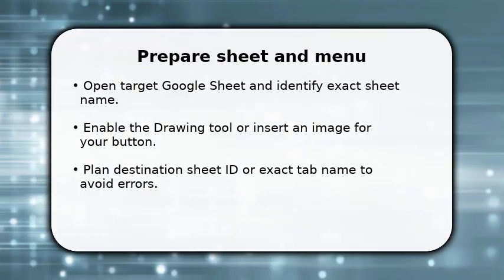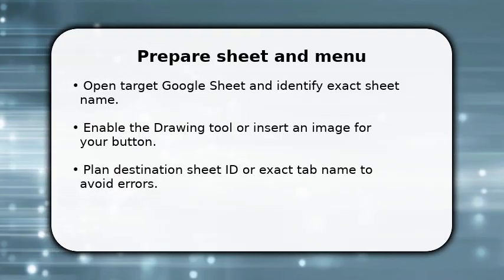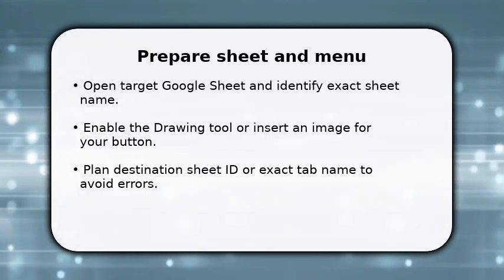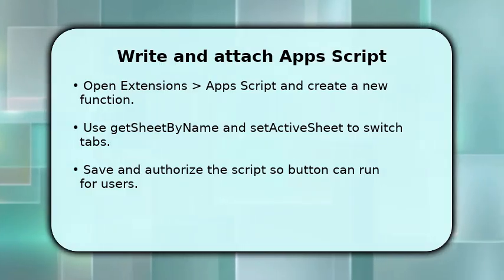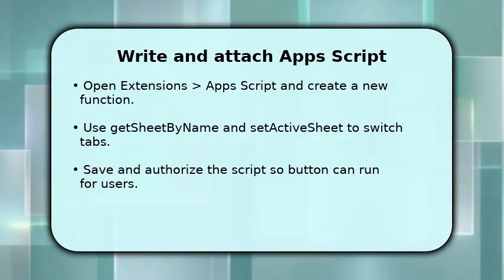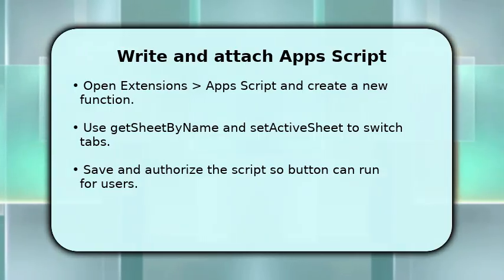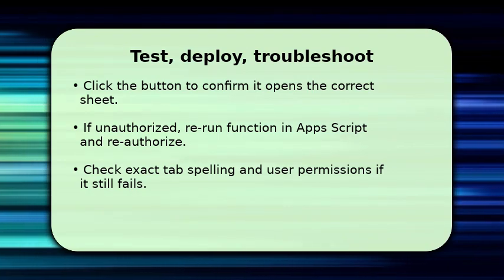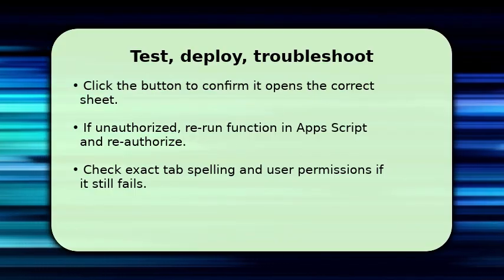How to Create Button Go to Specific Sheet in Google Spreadsheet (updated)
Learn the step-bythy process of creating a button in Google Sheets that navigates directly to your desired sheet. This guide provides practical tips and visual instructions for users looking to streamline their workflow within spreadsheets.

Google Sheets, Create Button, Navigate To Specific Sheet, Spreadsheet Navigation Tips, Streamlining Workflow Google Spreadsheets